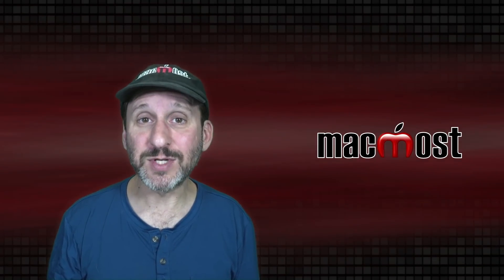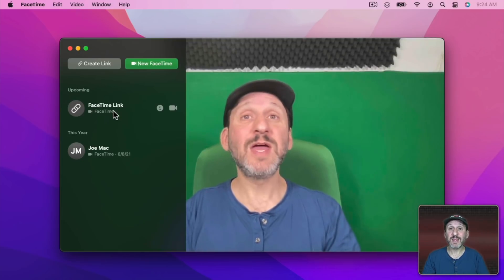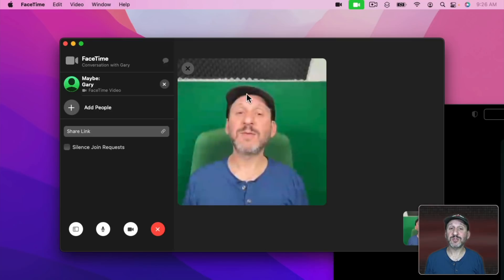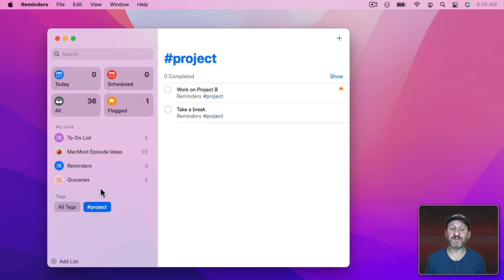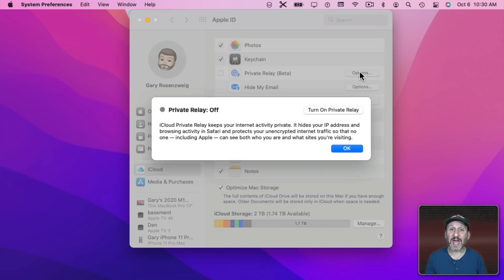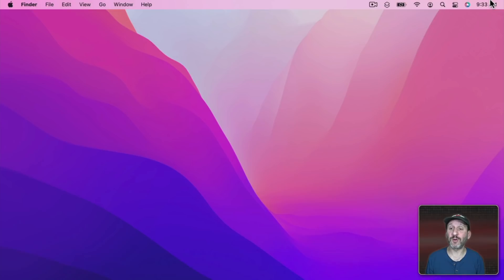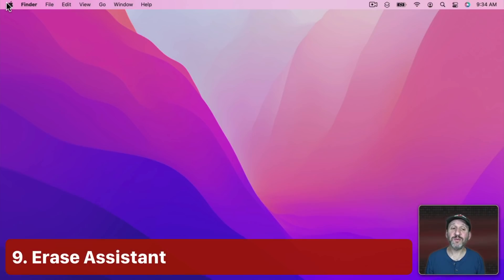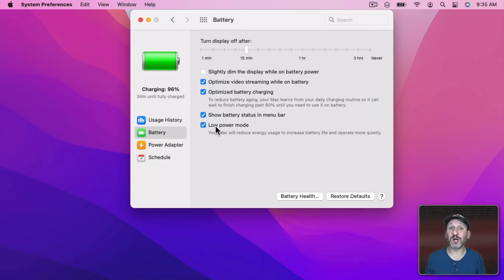10 More New Things To Try On Your Mac In Monterey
After installing macOS Monterey, here are 10 more new features to check out. Use FaceTime links to add non-Apple friends, include two-factor codes with passwords, swap out Split View apps, customize the mouse pointer, and much more.